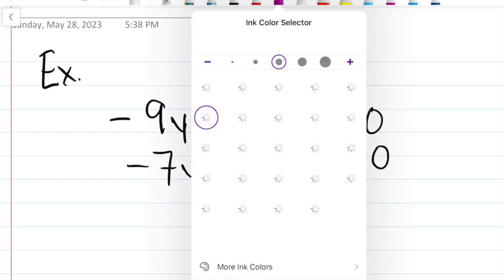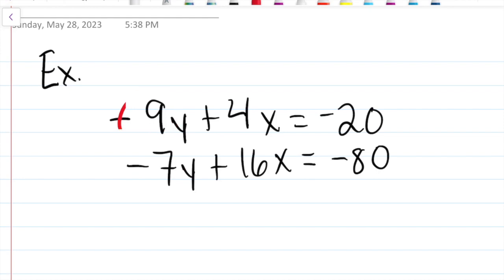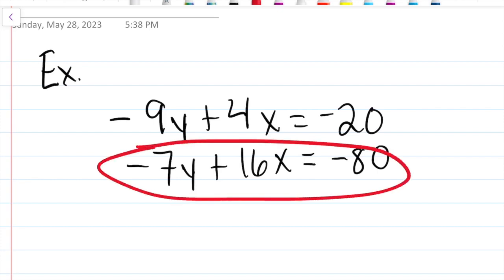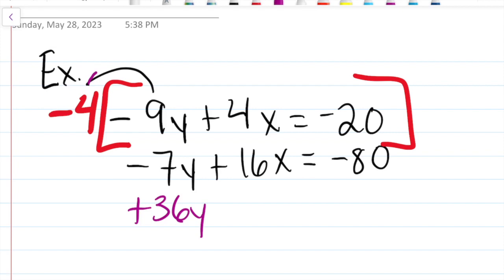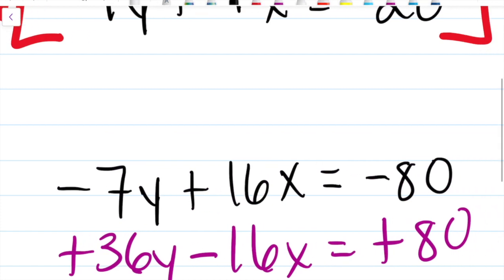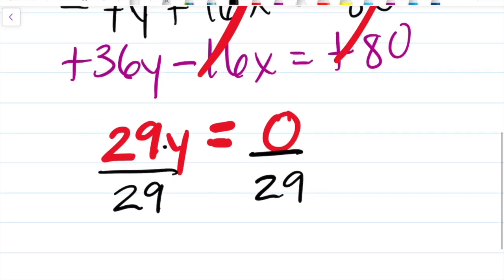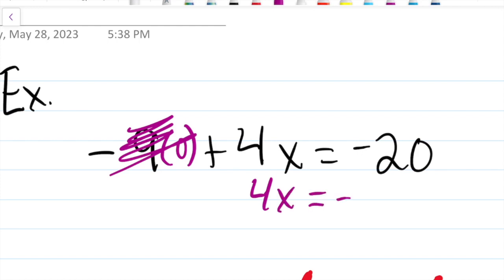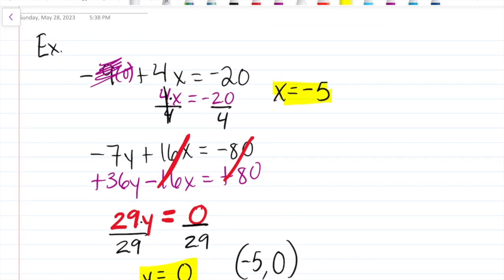System of Equations with Elimination!